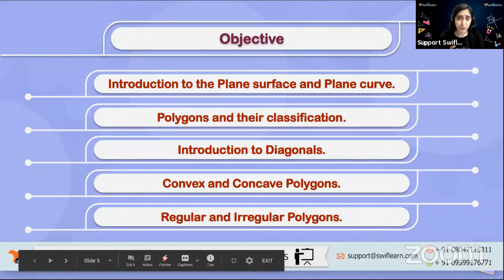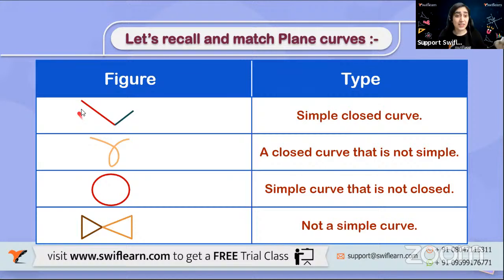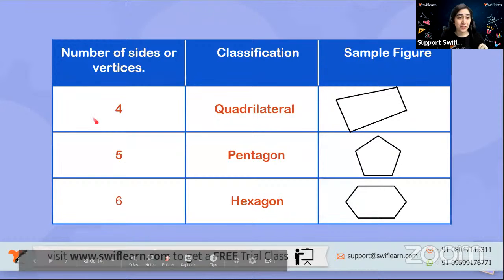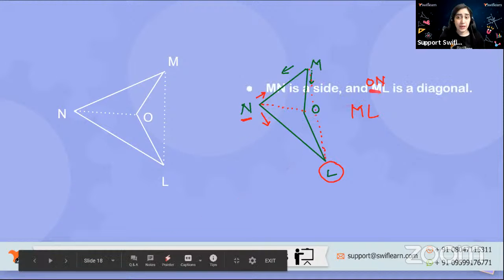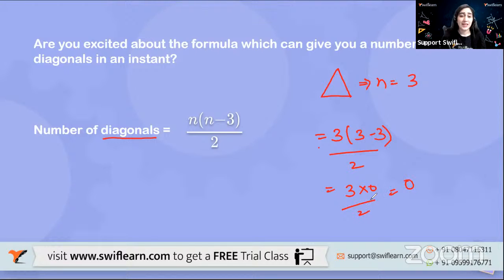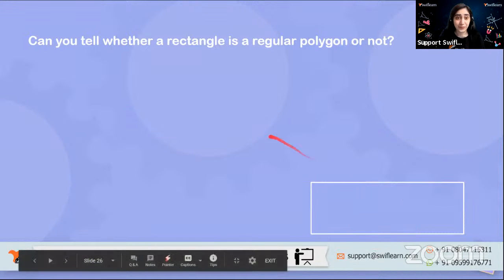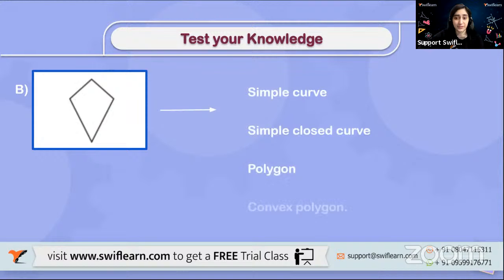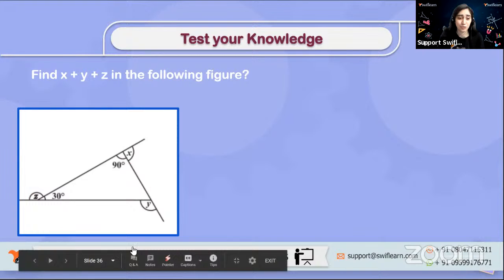Understanding Quadrilaterals | Class 8 | Maths Online Classes | Swiflearn - Session 1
"Understanding Quadrilaterals | Introduction To The Plane Surface And Plane Curve | Polygons And Their Classification | Intoduction To Diagonals  Convex And Concave Polygons | Regular And Irregular Polygons

This is Session 3 of LIVE Online Class of Control and Coordination of Class 10 Science. In this session, Harneet Ma'am  will teach you Control and Coordination. The topics that are going to be covered in this session are :

00:00 - Introduction
10:51 - Insights into plane surface and Plane Curve
16:47 - Polygons
28:33 - Test Your Knowledge
36:32 - Convex and Concave Polygons

Understanding Quadrilaterals
Introduction To The Plane Surface And Plane Curve
Polygons And Their Classification

🔸Stay in touch:
A polygon is a plane figure that is bounded by a finite chain of straight lines segments closing in a loop to form a closed polygonal chain or circuit. These segments are called its edges or sides, and the points where two edges meet are the polygon’s vertices (singular: vertex) or corners. To form a polygon, we need a minimum of 3 sides.

Polygons are classified according to the number of sides or vertices they have:-
Polygons with three sides are called triangle. Polygons with 4 sides are called quadrilateral, but Polygon with two sides such as of a line segment does not exist according to the definition.

What is a diagonal?
A diagonal is a line segment connecting two non-consecutive vertices of a polygon. For a polygon of n sides, the number of diagonals is given by ?(?−3)/
2 .

Understanding Quadrilaterals  | Introduction To The Plane Surface And Plane Curve | Polygons And Their Classification | Introduction To Diagonals | Convex And Concave Polygons | Regular And Irregular Polygons | understanding quadrilaterals class 8 ncert | understanding quadrilaterals class 8 ncert revision |  understanding quadrilaterals mcq | understanding quadrilaterals class 8 notes  |ncert class 8 maths chapter 3 | understanding quadrilaterals class 8 ncert book solutions